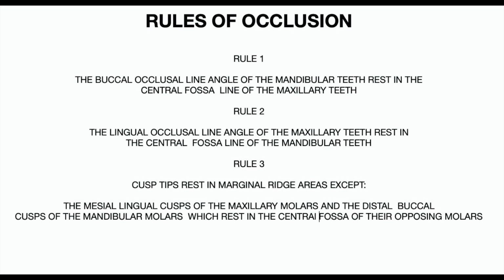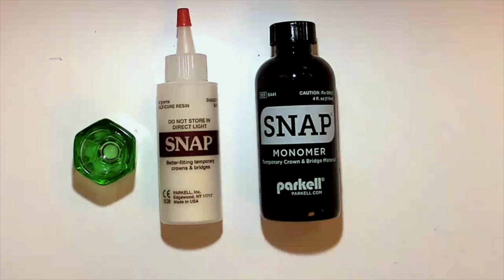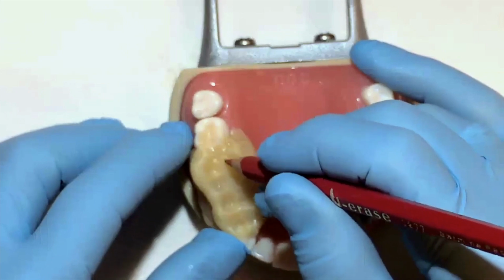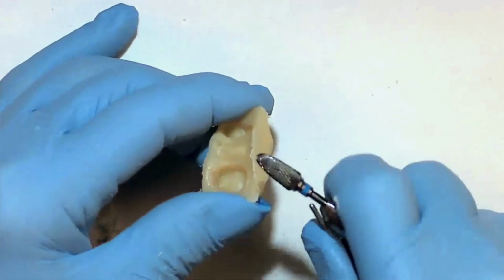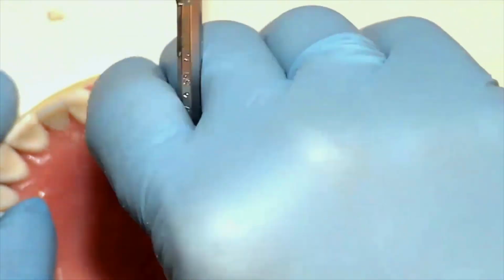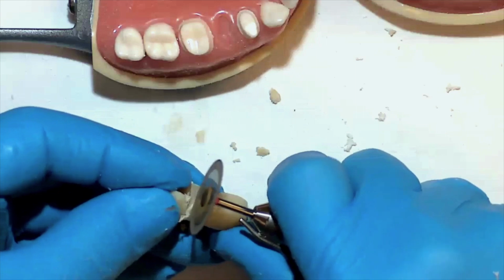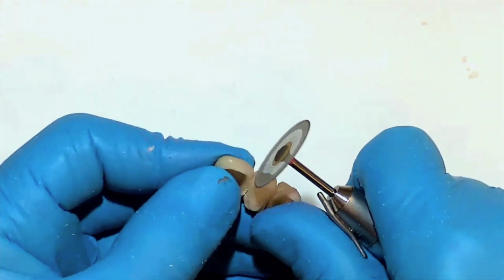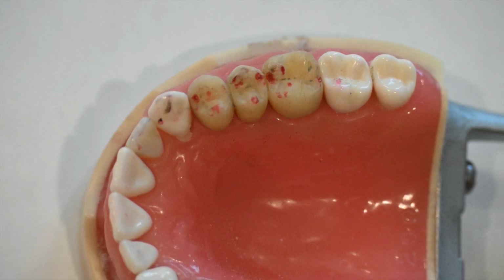Dental Block Carving Technique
Technique for Direct fabrication of 3 unit acrylic bridge